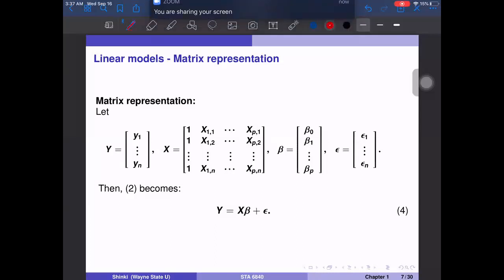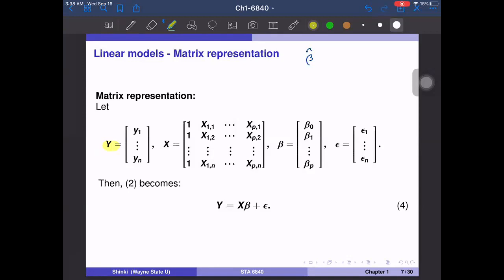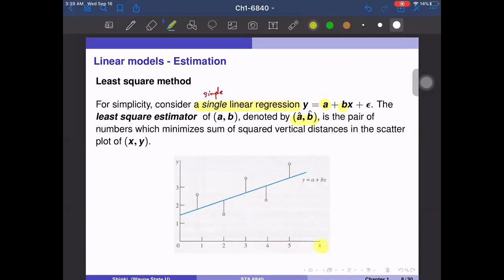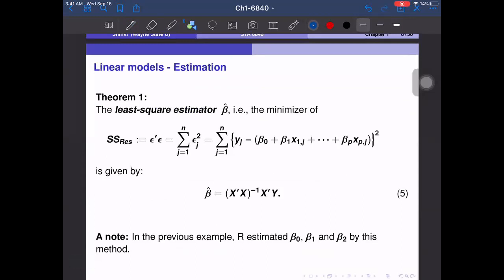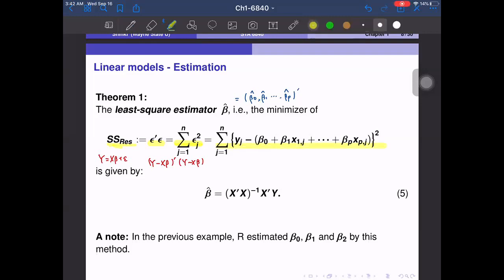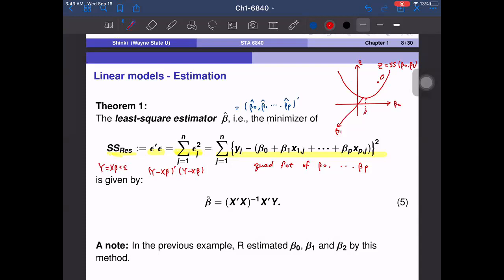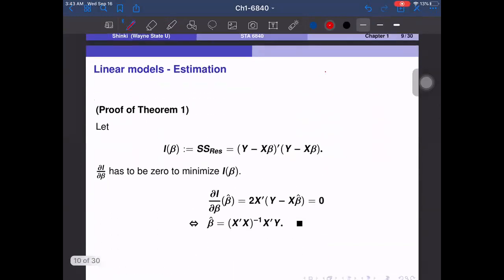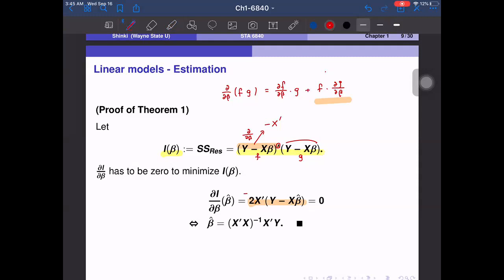6840-09-16-4: Chapter 1 - Linear model - estimation of beta